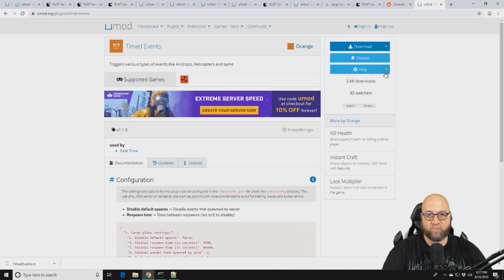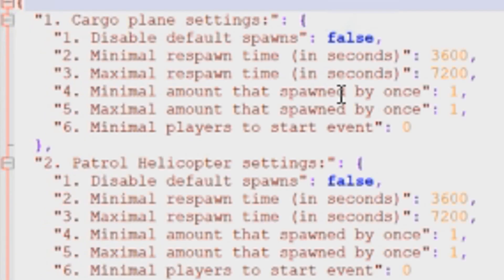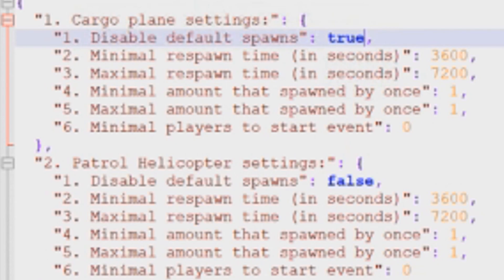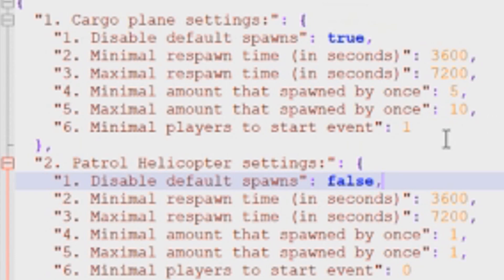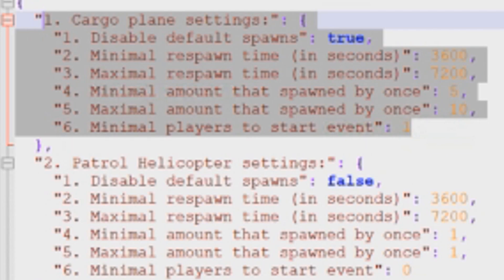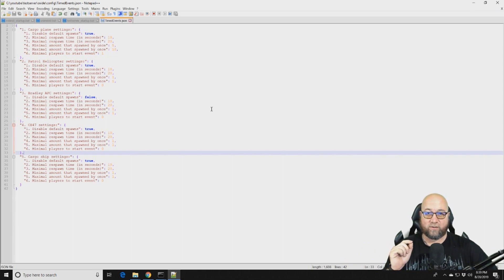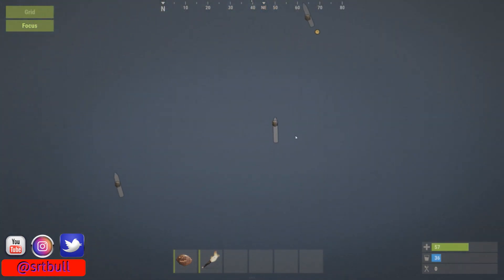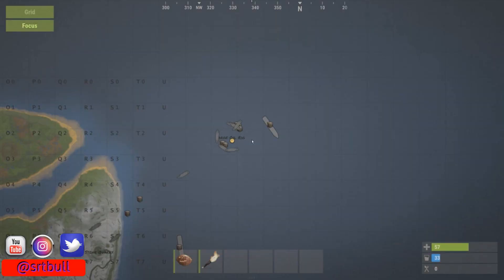Control HELI CARGOSHIP and AIRDROP Events | Rust Admin Academy Tutorial 2020 | Timed Events Plugin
Have you ever wondered how to make your heli, cargo ship or ch47 spawn more often, or less often.  In this video, I will teach you how to use a plugin that takes control over spawning those events on your server.
Yes, the attack heli is considered an event.
Yes, the CH47 is considered an event.
And yes, the cargoship is considered an event.
So is the Easter Egg hunt.
These are all "events" that can run on your server.
(Note: This plugin doesn't control the Easter Egg event)

As always, if you have any questions, comments or concerns, please don't hesitate to leave a comment in the comments below.  I will get back to you as soon I can.